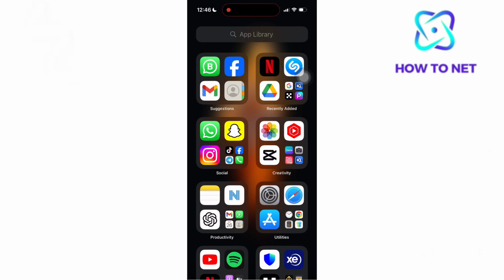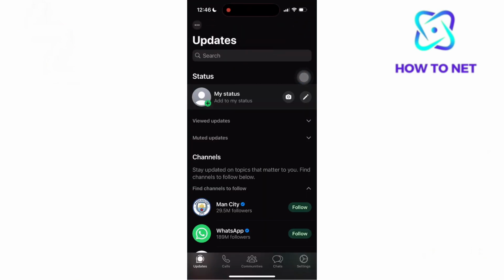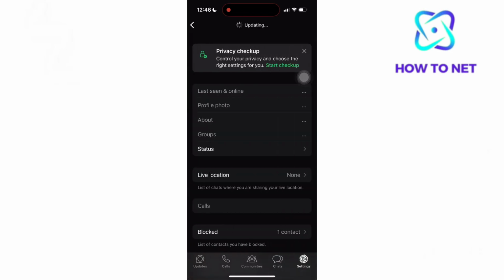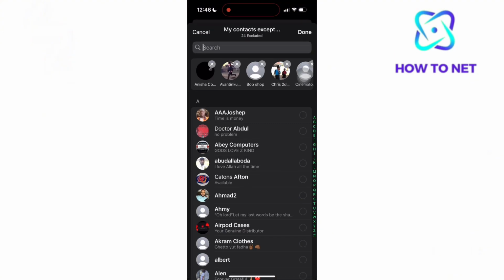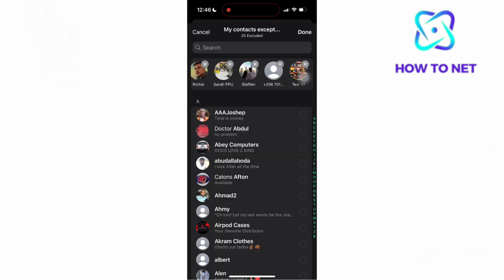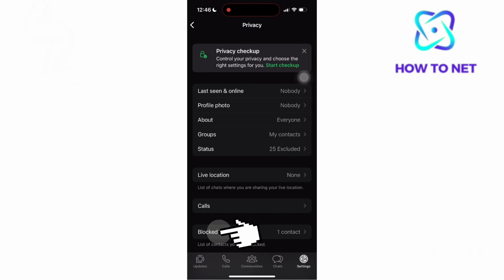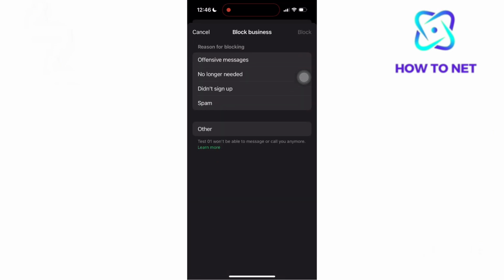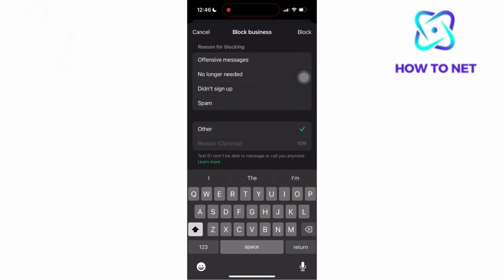How To Stop People From Mentioning You On WhatsApp Status?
In this simple video tutorial, am going to share with you how to stop people from mentioning you on their WhatsApp status. Preventing people from mentioning you on their WhatsApp status can help protect your privacy, reduce unwanted notifications and avoid misunderstandings or potential misrepresentation.

Stop WhatsApp Status Mentions
Stop Someone From Mentioning You In Their WhatsApp Status